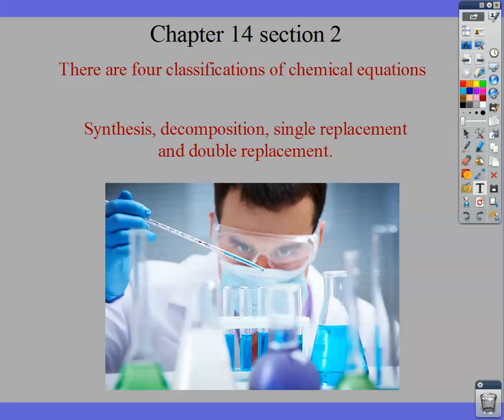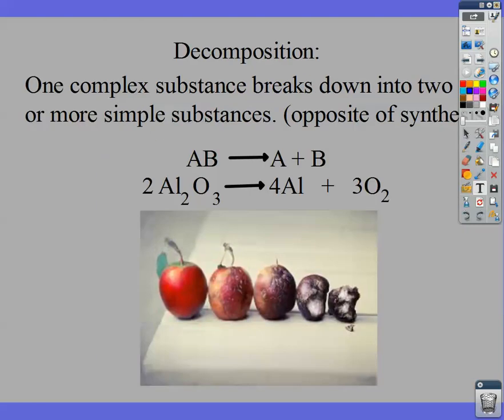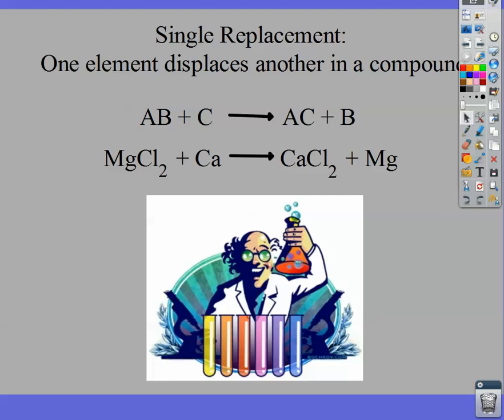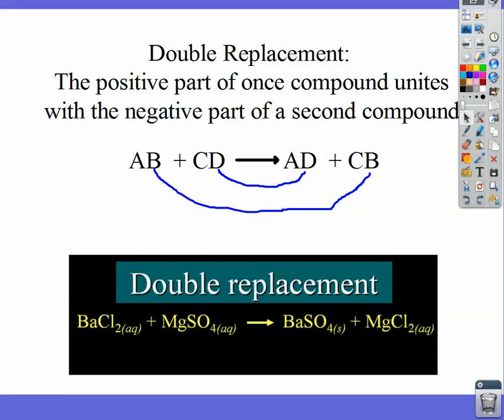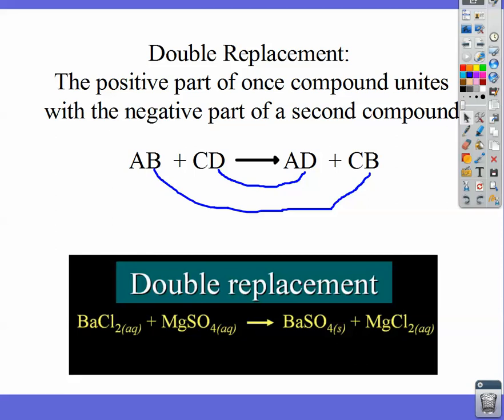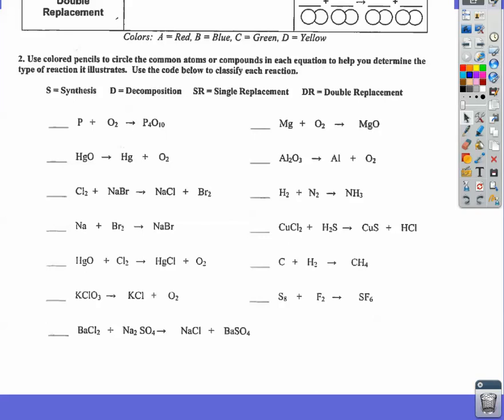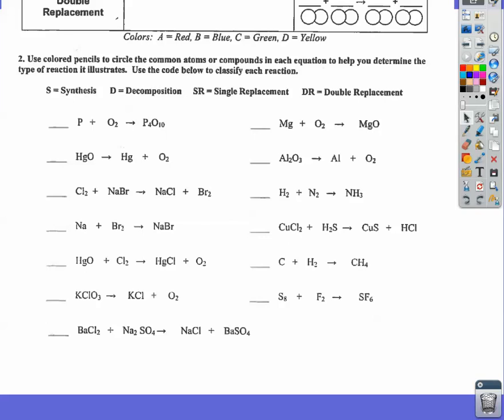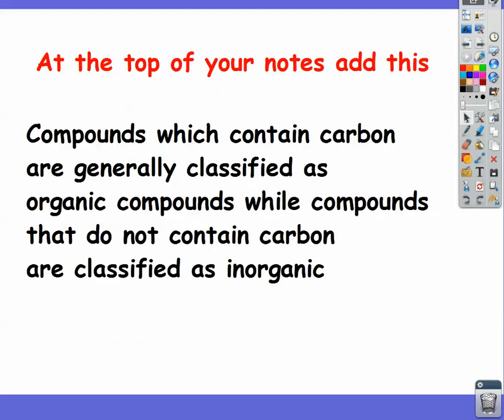classification of reactions and compounds video